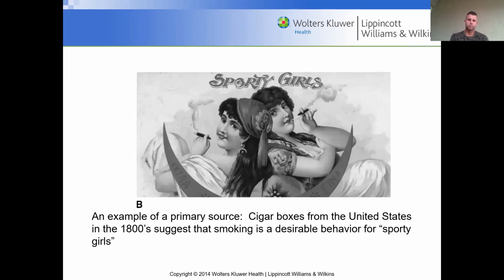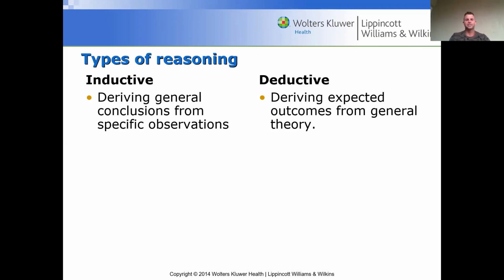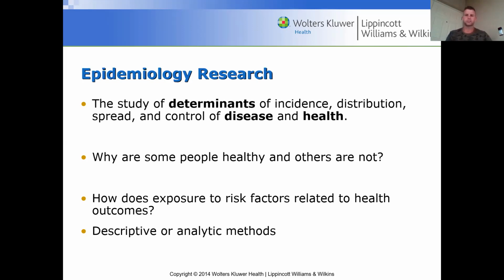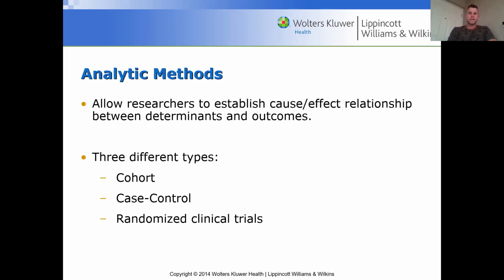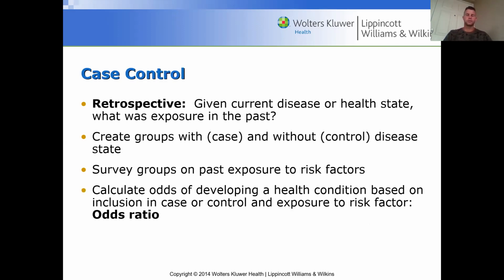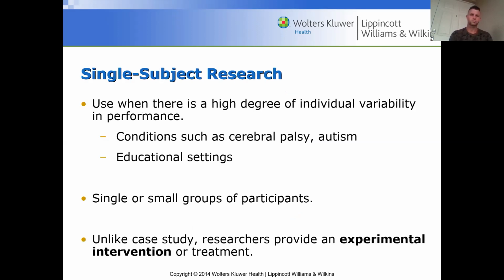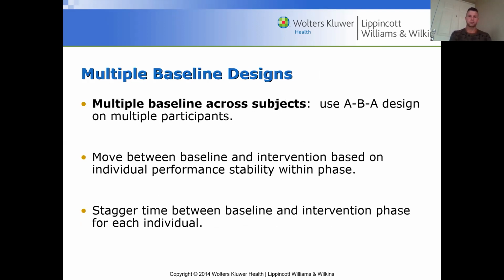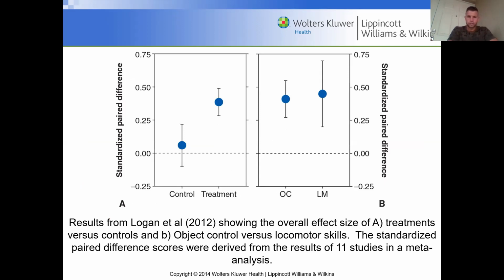Chapter 9 Exercise Science Research Methods